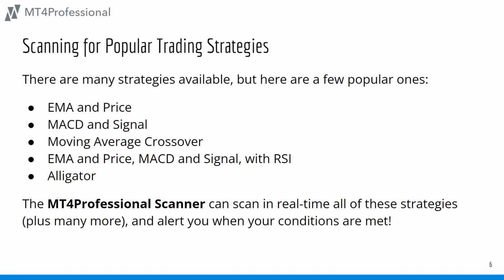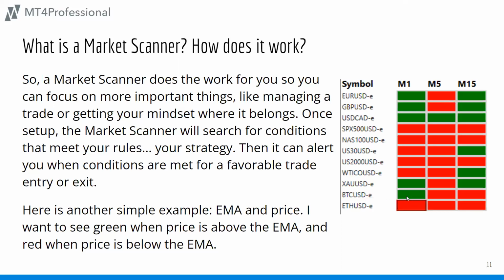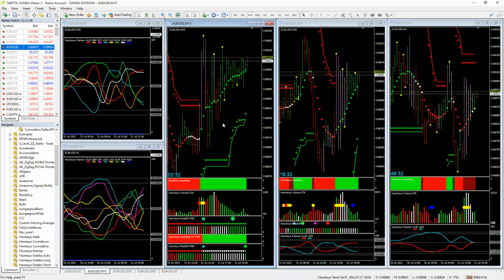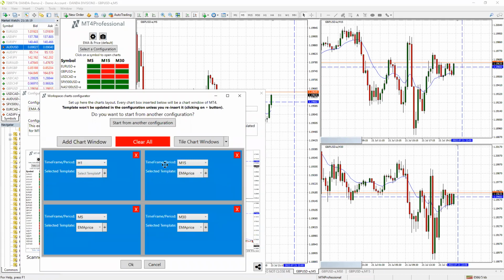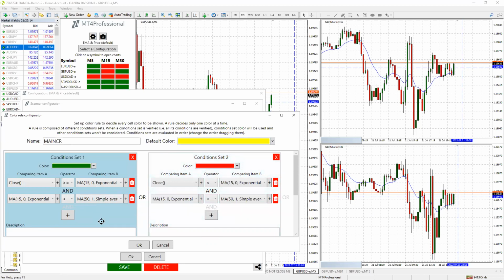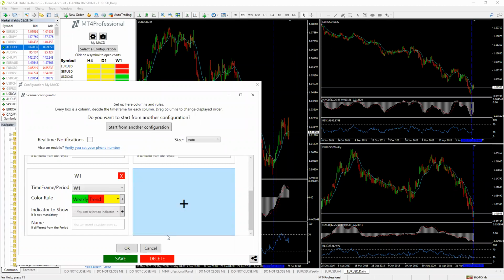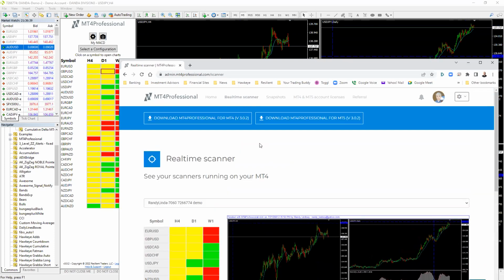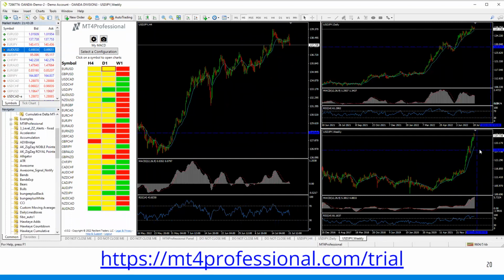⏰ Synergy Traders #40.25: Using a Forex Market Scanner with Randy Lindsey of MT4Professional.com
Title: ⏰ Synergy Traders #40.25: Using a Forex Market Scanner with Randy Lindsey of MT4Professional.com

Recorded on July 21st, 2022 as part of the Synergy Traders #40, Day 3: "Investing and Long-Term Trading 2022 Conference" event, hosted by TradeOutLoud and TimingResearch.

⚡ eBook: 7 Stocks Top Investing Experts Are Buying Now